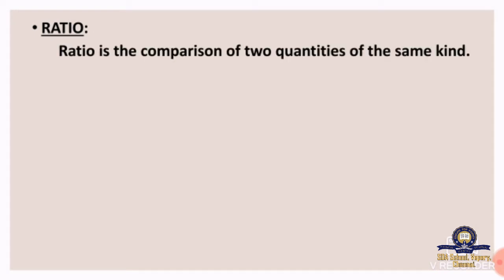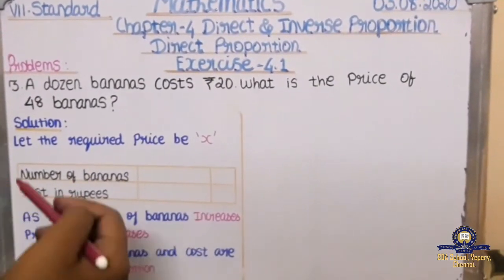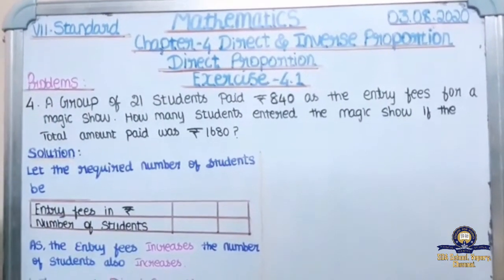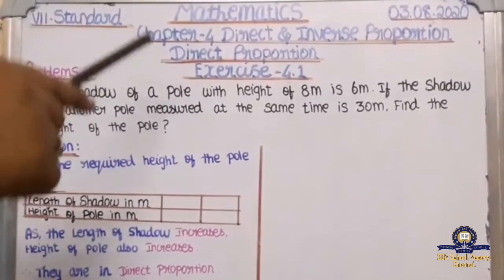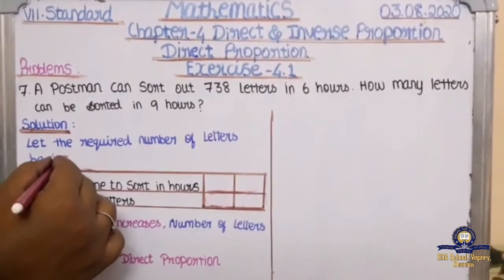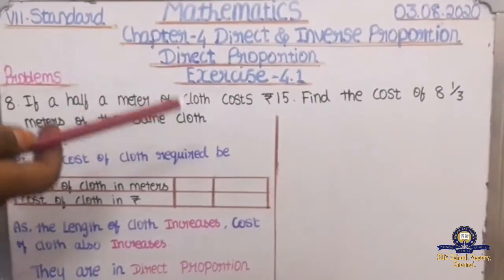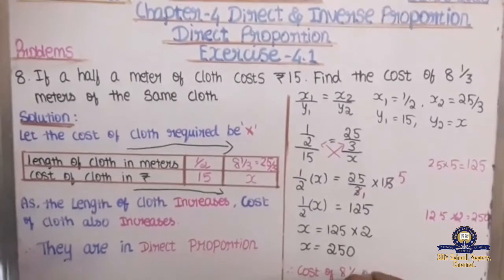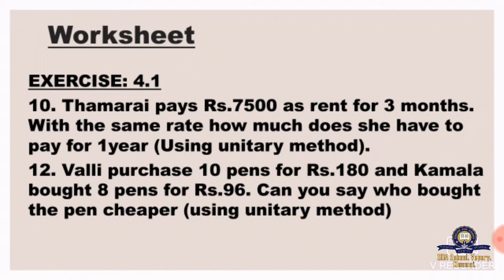Class 7/TNB/Maths/Ch 4-Part 1/Session 8